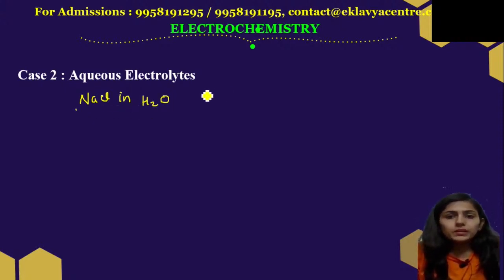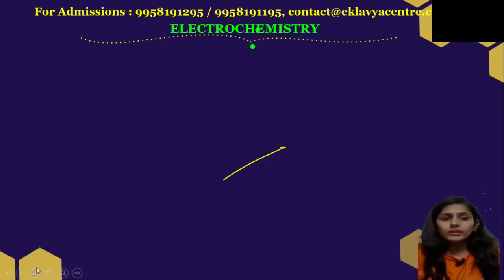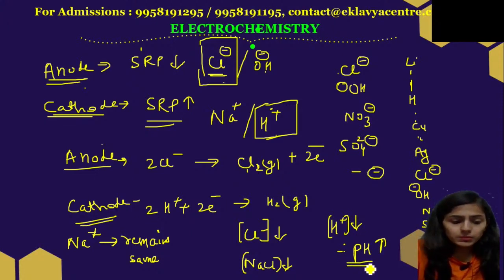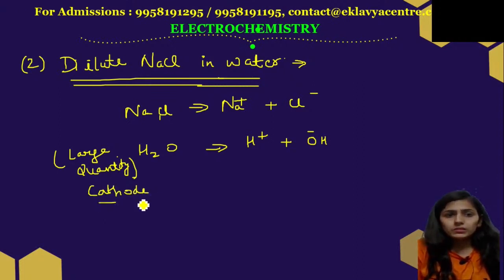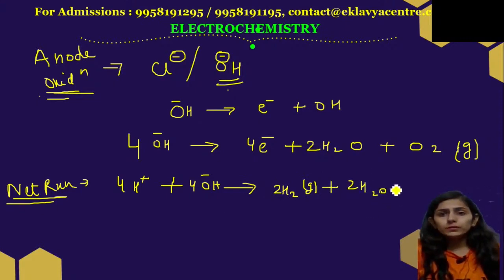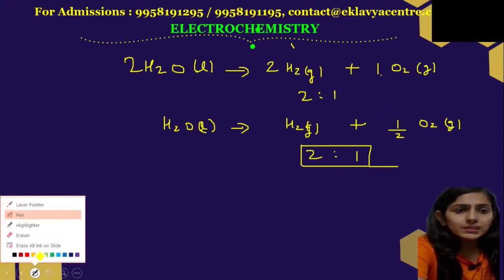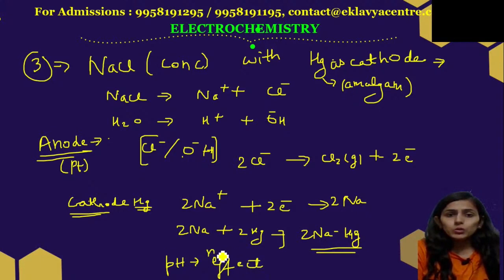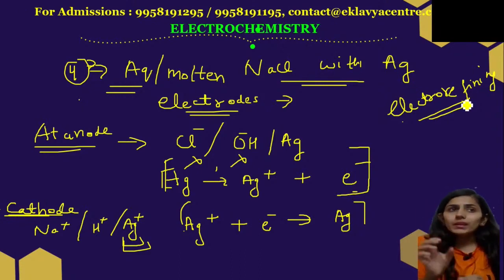class 12th | Ch-3 | Aqueous Electrolyte | Electrochemistry